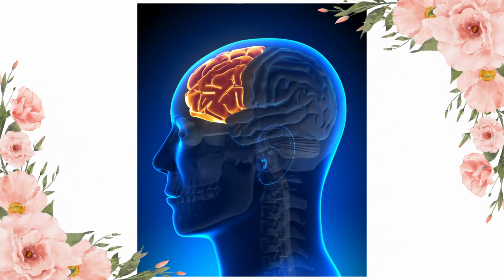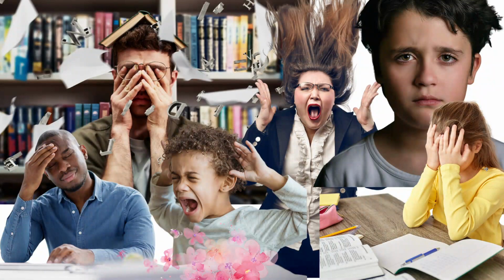Understanding the ACES Tool to Provide Trauma-Informed Care February 28, 2025 Lori Forbus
This Pecha Kucha provides a high-level overview of the value of understanding the ACES tool and its implications in a workplace setting.